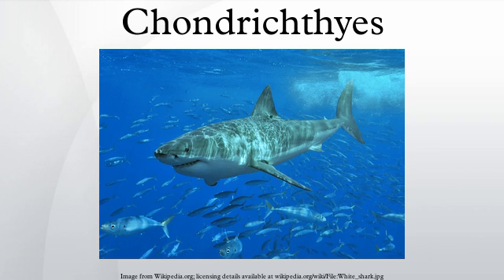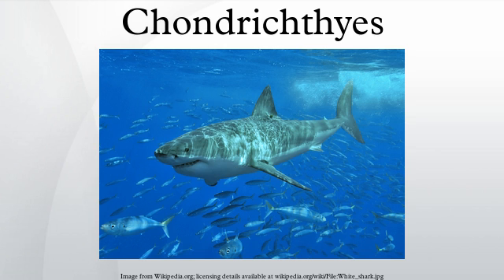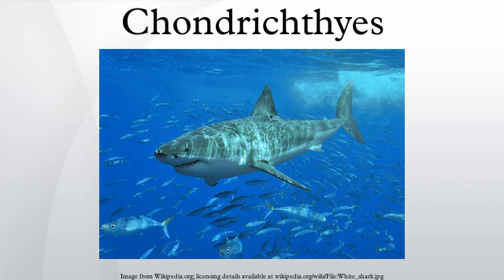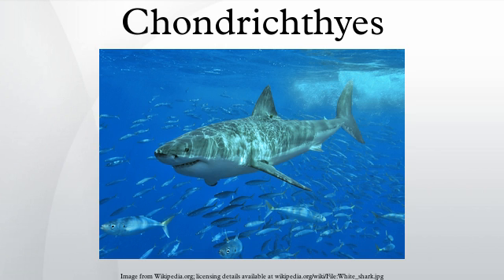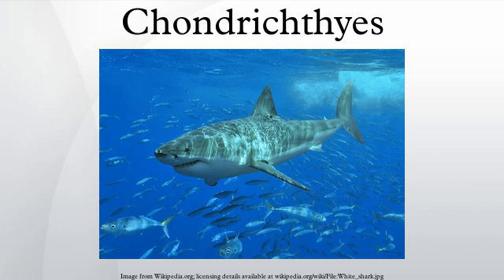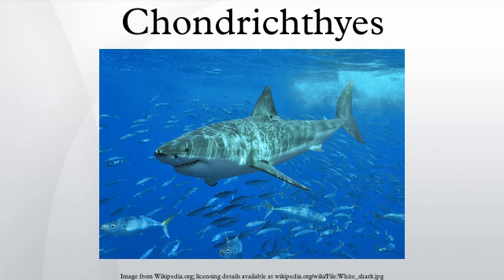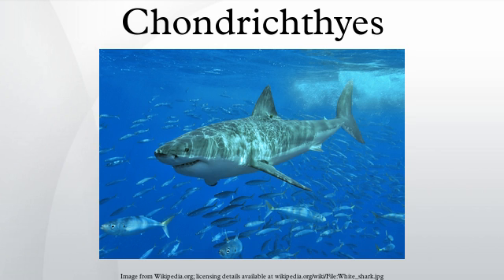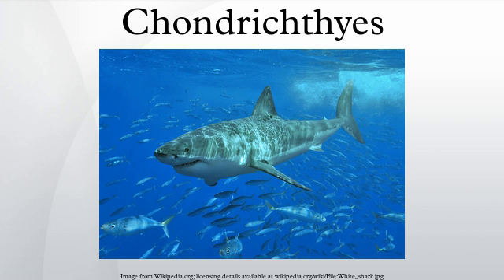Chondrichthyes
Chondrichthyes (/kɒnˈdrɪkθɨ.iːz/; from Greek χονδρ- chondr- 'cartilage', ἰχθύς ichthys 'fish') or cartilaginous fishes are jawed fish with paired fins, paired nares, scales, a heart with its chambers in series, and skeletons made of cartilage rather than bone. The class is divided into two subclasses: Elasmobranchii (sharks, rays and skates) and Holocephali (chimaeras, sometimes called ghost sharks, which are sometimes separated into their own class).
Within the infraphylum Gnathostomata, cartilaginous fishes are distinct from all other jawed vertebrates, the extant members of which all fall into Teleostomi.